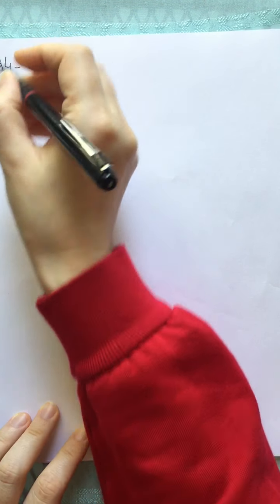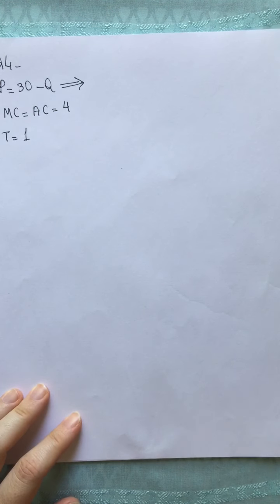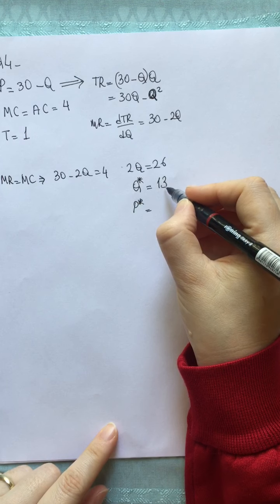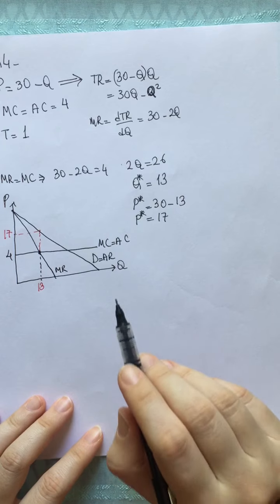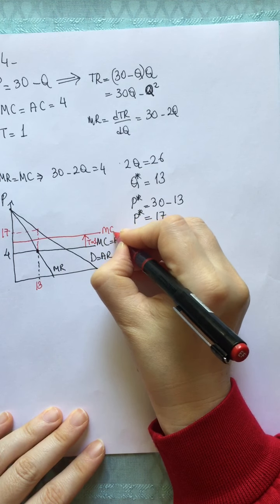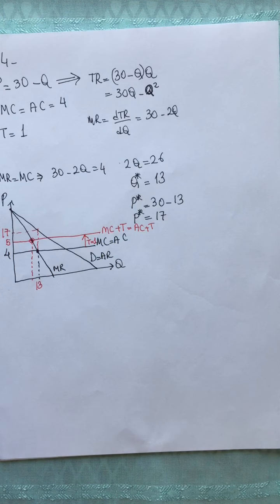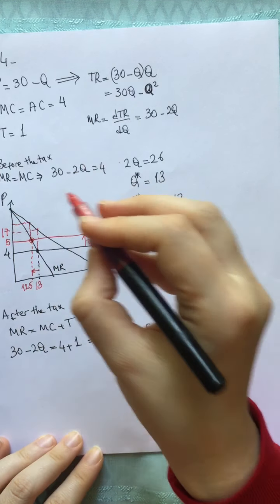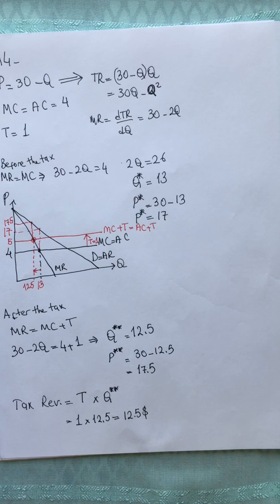Problem Solving - Monopoly Taxation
A monopolist faces the inverse demand for its output: p = 30 – Q. The monopolist also has a constant marginal and average cost of $4/unit. The government is imposing a specific tax of $1 on the monopolist.
a) What price and quantity does the monopolist choose before the tax?
b) What price and quantity does the monopolist choose, and how much revenue does the government generate from a specific tax of $1 imposed on the monopolist?